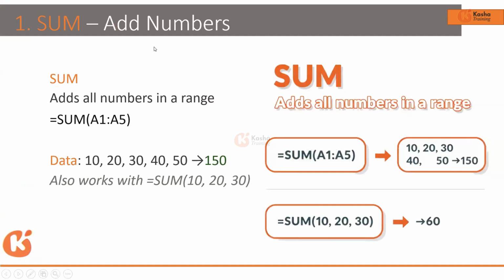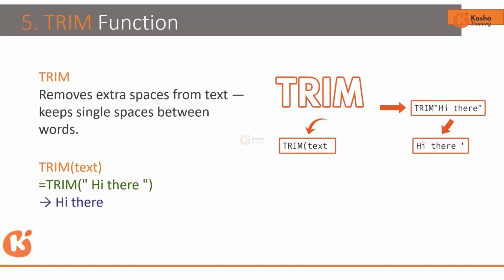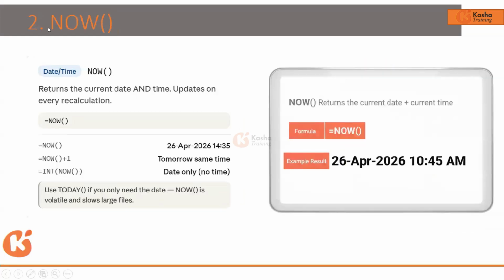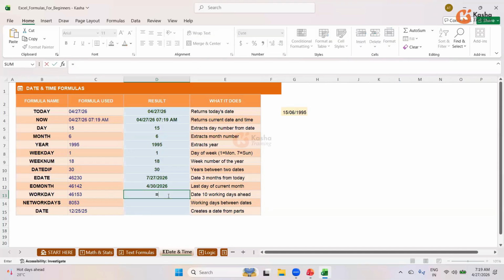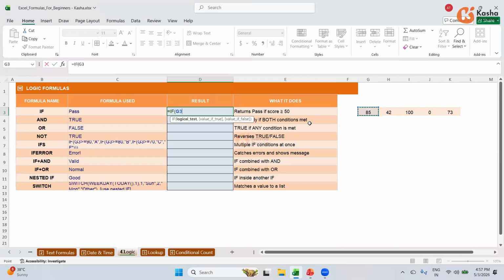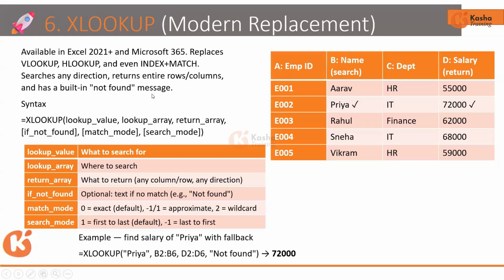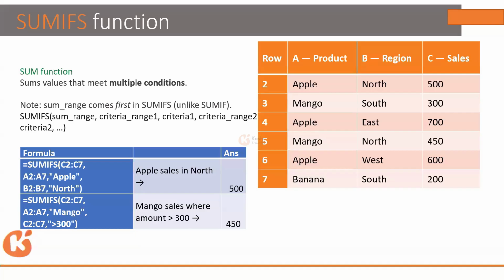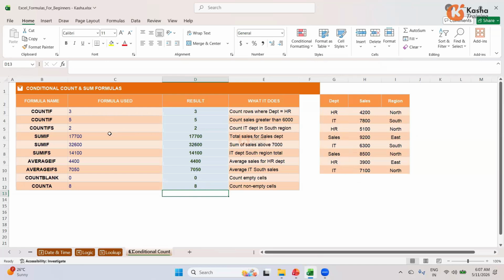Learn Excel in 2 Hours: Everything a Beginner Needs to Know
"If you've never opened Excel in your life — or you've opened it and immediately panicked — this video is for you.

🟢 Learn Excel from scratch in just 2 hours!

This complete beginner's Excel tutorial covers everything you need to get started — even if you've never used a spreadsheet before. Whether you're a student, job seeker, or working professional, mastering Excel will save you hours every week.

What you'll learn in this video:
✅ Excel interface & navigation basics
✅ Entering and formatting data
✅ Essential formulas (SUM, AVERAGE, IF, VLOOKUP)
✅ Sorting, filtering & organizing data
✅ Creating charts & graphs
✅ Shortcuts that save you time

👉 Perfect for: students, office beginners, job seekers, anyone switching to Excel

⏱️ Timestamps:
00:00:00 Excel for Beginner in 2 hours
00:00:06 1. Maths & Statistics Functions
00:15:58 2. Text Formulas
00:35:24 3. Date & Time Function
00:57:58 4. Logic Formulas
01:25:05 5. Lookup Formulas
01:41:46 6. Conditional Count & Sum Formula